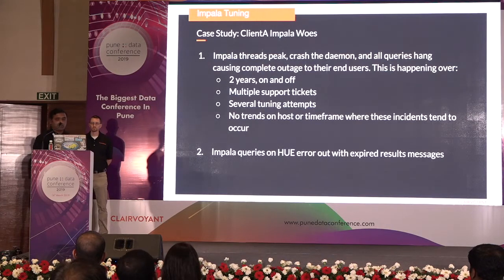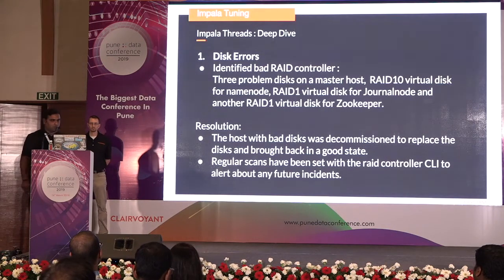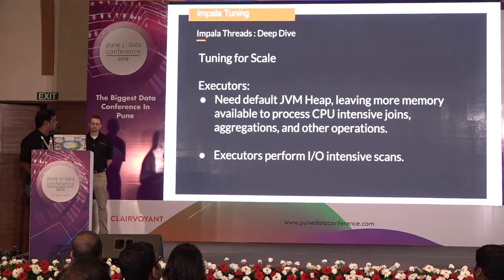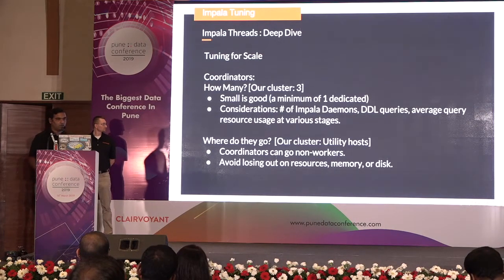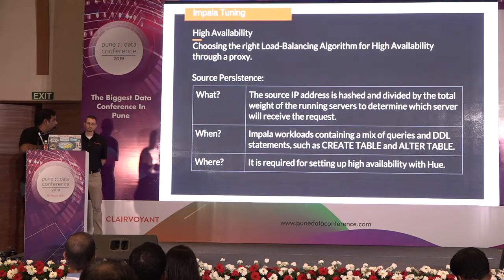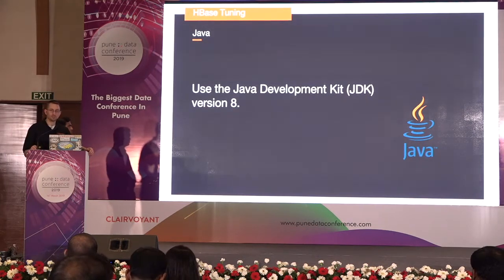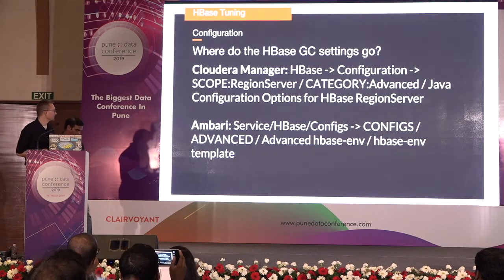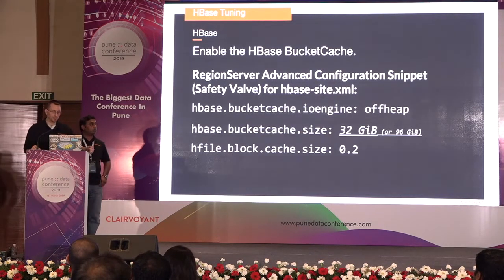PDC 2019- Tuning the Beloved DB- Engines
Pune Data Conference - March 16, 2019

Speakers: Rohit Pathak & Michael Arnold from Clairvoyant